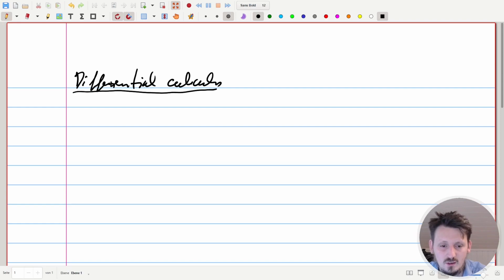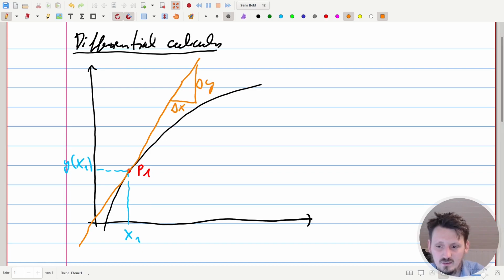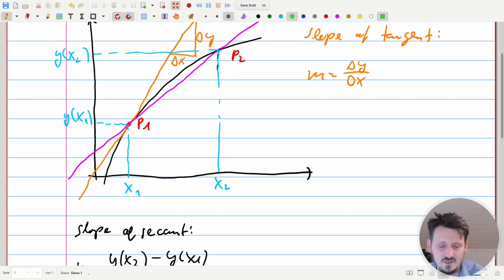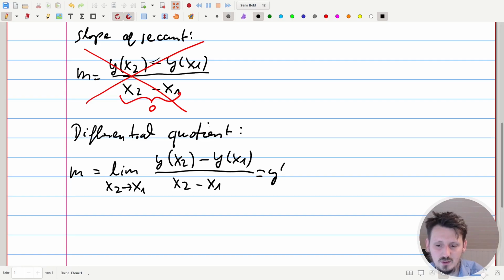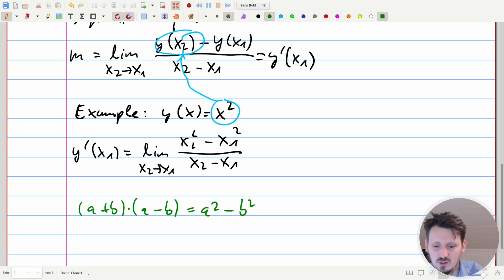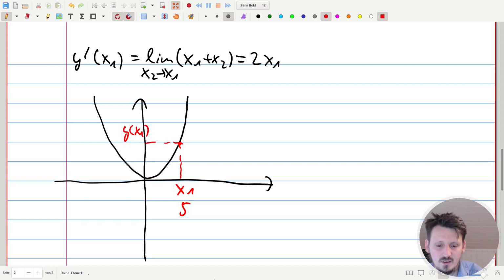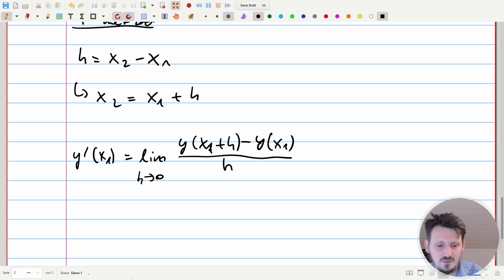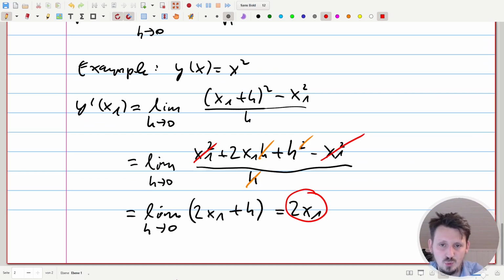Definition of the Differential Quotient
In this video, I am explaining the fundamental basics of differential calculus and how to calculate the differential quotient of a function using the standard version and the h-method.

– – –Content – – –
0:00 Introduction
1:09 Graphical Method
3:36 Differential Quotient
9:17 Example
14:37 h-method
16:13 Example